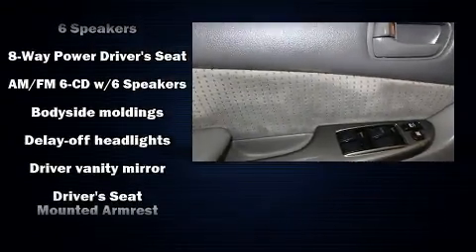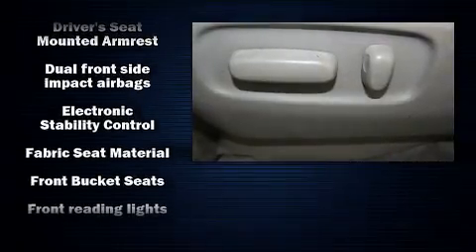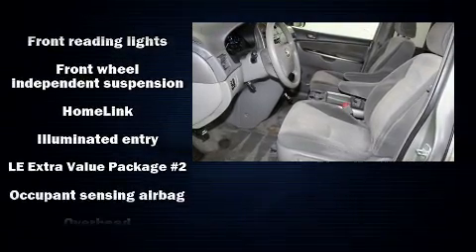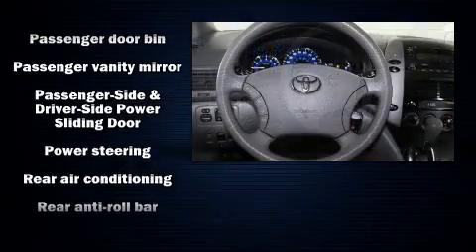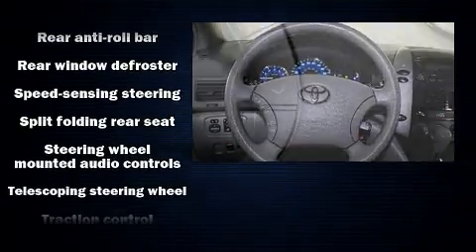2008 Toyota Sienna LE in Salt Lake City, UT 84115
Mark Miller Subaru Midtown
3535 S State St

Climb inside the 2008 Toyota Sienna. A 3.5 liter V-6 engine pairs with a sophisticated 5 speed automatic transmission, and for added security, dynamic Stability Control supplements the drivetrain. Top features include front bucket seats, delay-off headlights, a rear window wiper, air conditioning, tilt and telescoping steering wheel, power windows, remote keyless entry, and more. Storage solutions are integrated throughout the interior, demonstrating thoughtful attention to detail. Passengers in the third row enjoy seat back reclining functionality, providing an extra level of comfort and convenience. Premium sound drives 6 speakers, providing you and your passengers a sensational audio experience. Toyota ensures the safety and security of its passengers with equipment such as: head curtain airbags, front side impact airbags, traction control, brake assist, a panic alarm, and 4 wheel disc brakes with ABS. It also arrives with a Carfax history report, providing you peace of mind with detailed information. Our knowledgeable sales staff is available to answer any questions that you might have. They'll work with you to find the right vehicle at a price you can afford. Stop in and take a test drive!